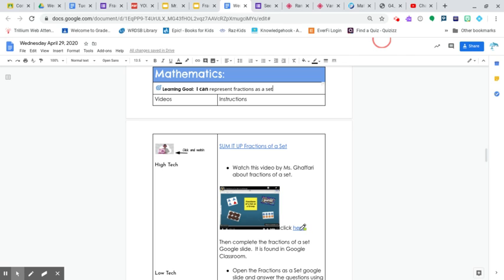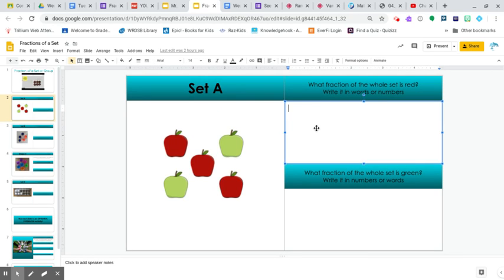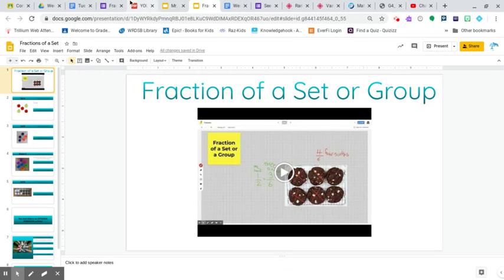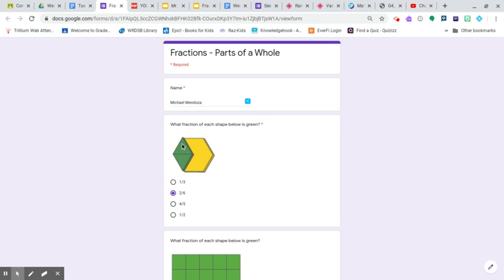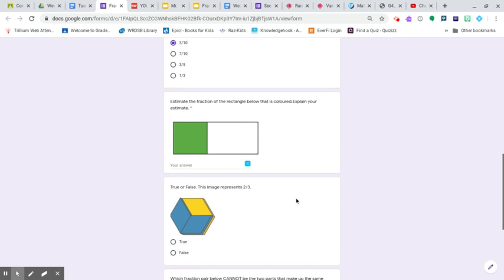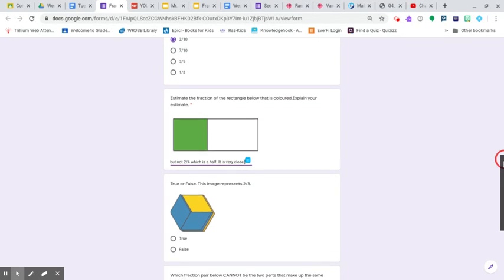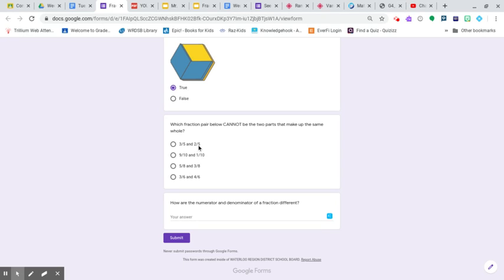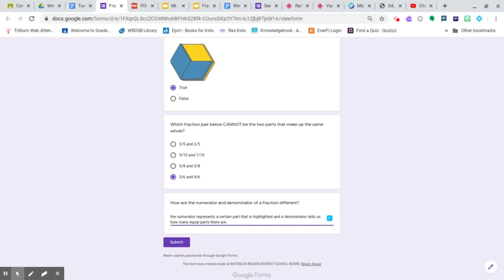4/29/2020 Math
Welcome Grade 4/5